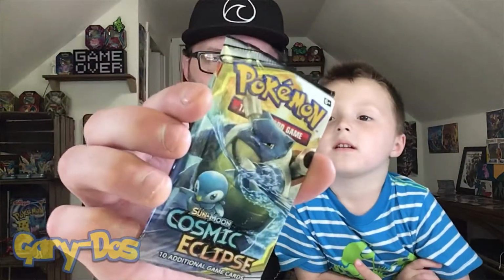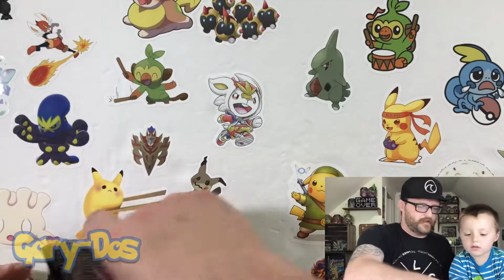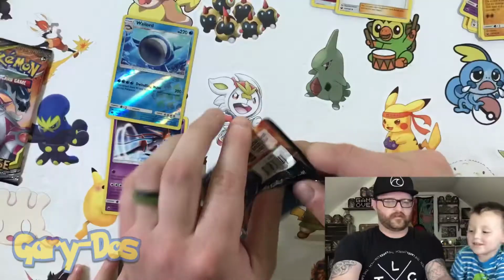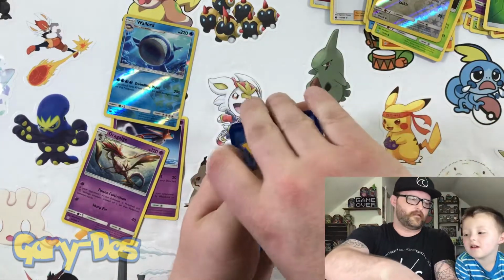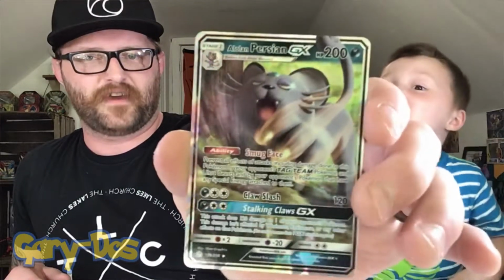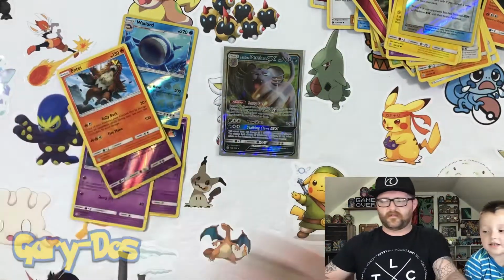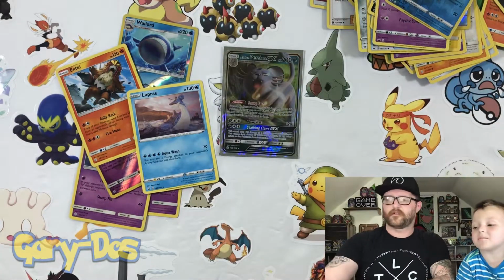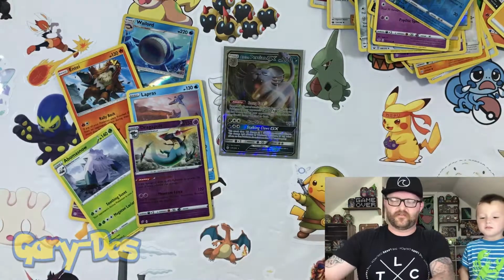EPIC OPENING FROM THE NOSTALGIC FACTORY! MYSTERY PACK!!!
Karpcrew we got an awesome treat for you! We loved opening this mystery pack from The Nostalgic Factory! Be sure to find them on instagram! We will definitely be opening more from them! Enjoy!